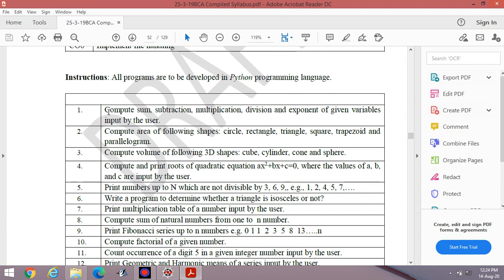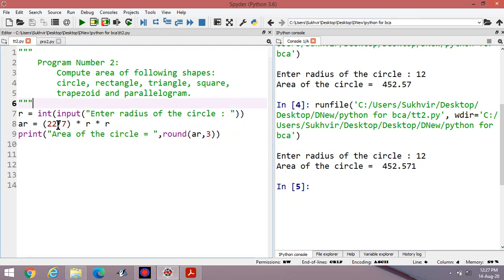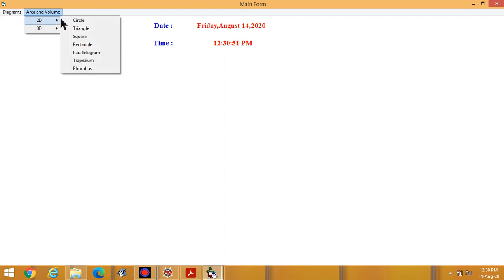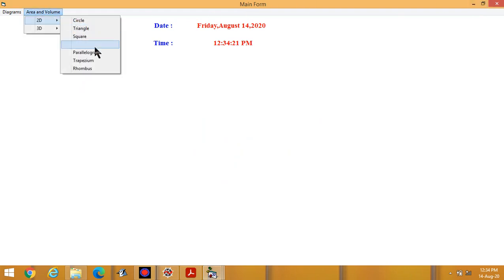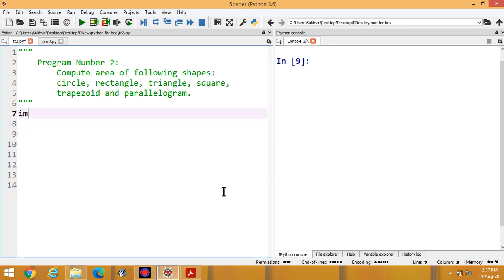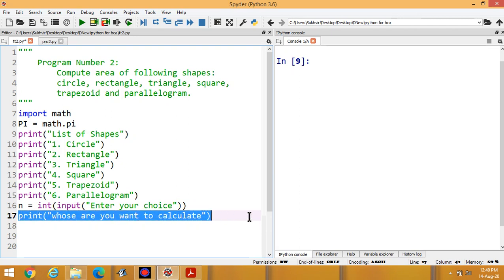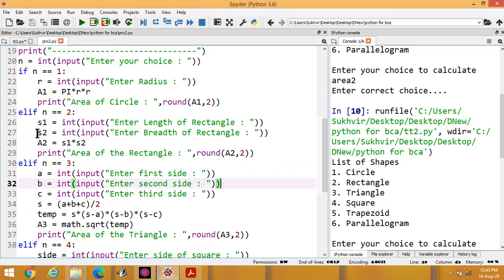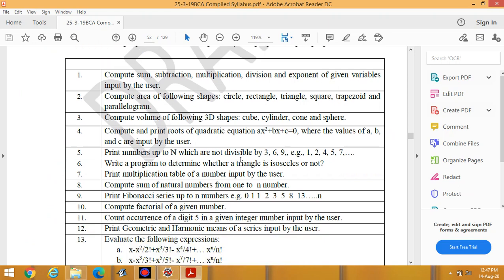Python Lab Part 2 : Compute area of following shapes circle, rectangle, triangle, square, trapezoid.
Program Number 2 : Compute area of following shapes: circle, rectangle, triangle, square, trapezoid and parallelogram.
IKG Punjab Technical University Jallandhar
UGCA 1917